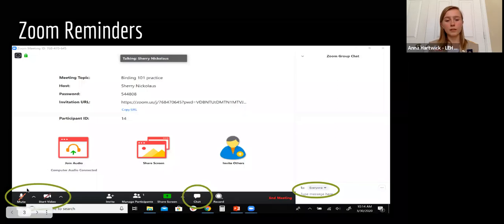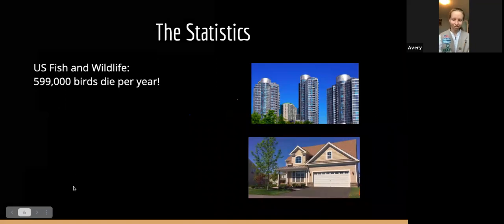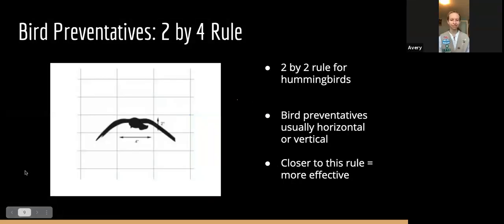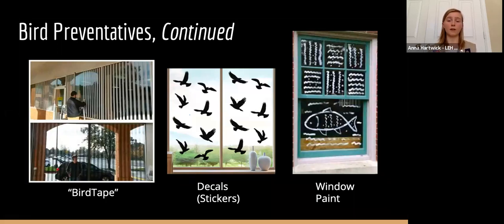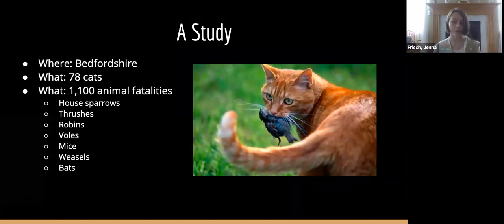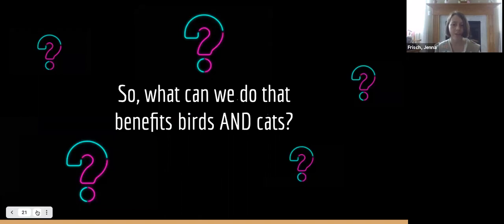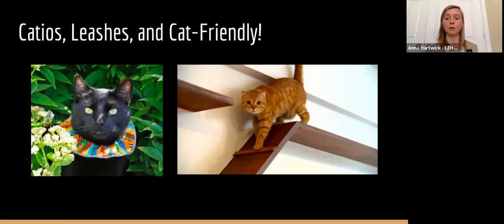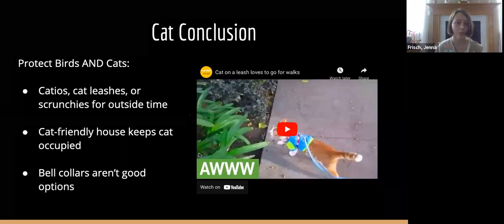The Two Top Threats to Birds: Windows & Cats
Approximately 3 billion birds die each year from human-related threats. However, which threats are the largest? And how can everyday people, not just organizations and businesses, help? Join the Bird Conservancy of the Rockies for an in-depth look at windows and cats; the statistics, why they’re problems, and convenient solutions to help them coexist.

This presentation is a part of a Girl Scout Gold Award project, the highest award a girl scout can earn. Anna Hartwick, Avery Lankford, and Jenna Frisch will be presenting as guest speakers.

Anna is a past Bird Conservancy summer camper. She has spent the last several years in our Leaders in Training program for our Bird Camps helping youth connect with birds while in nature. All donations made will go to furthering our Bird Camp programs and youth leadership opportunities.